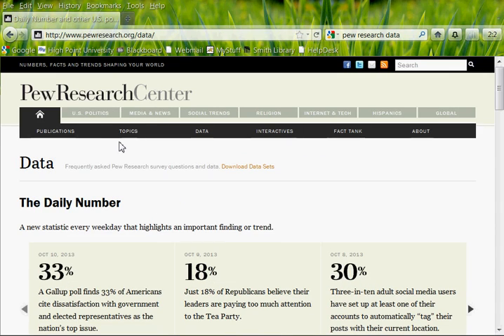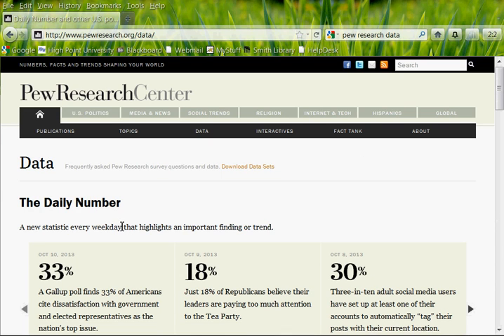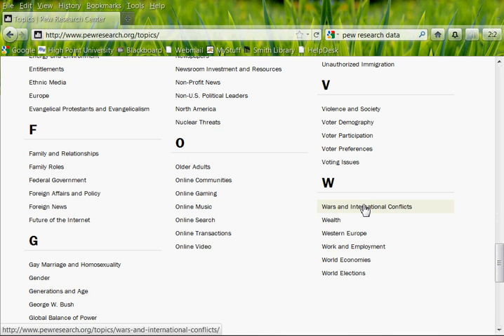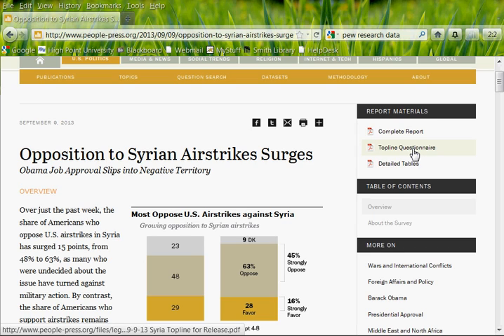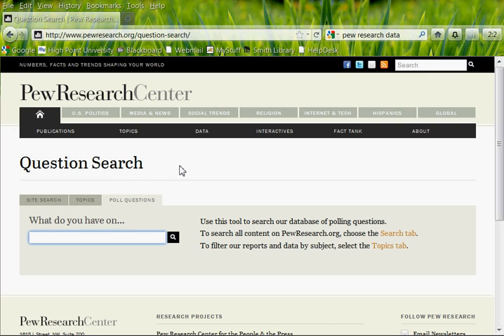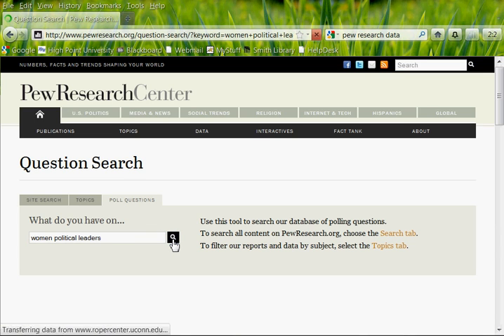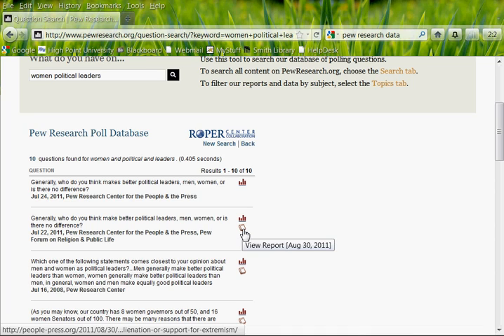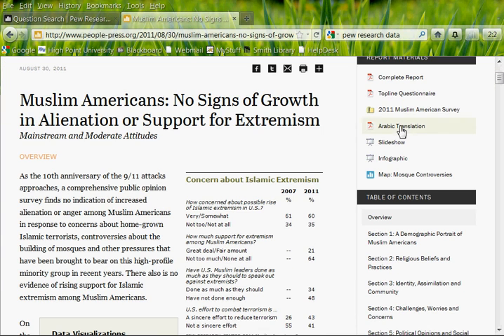SPSS1 FindData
Screencast 1